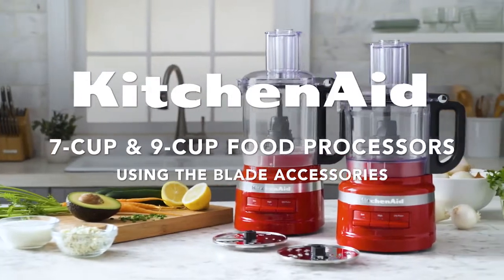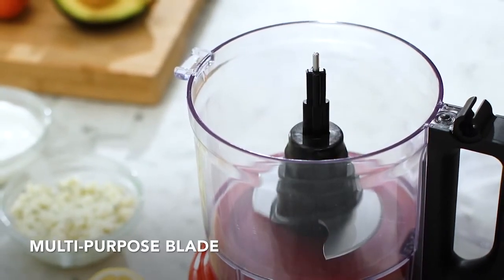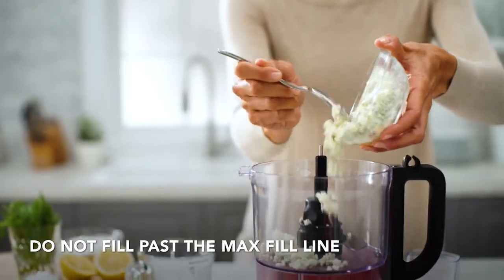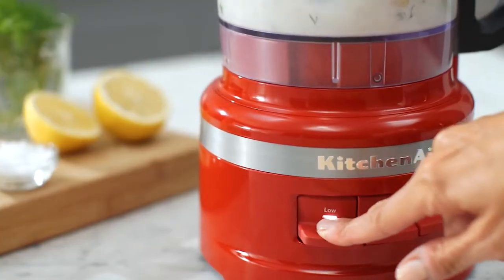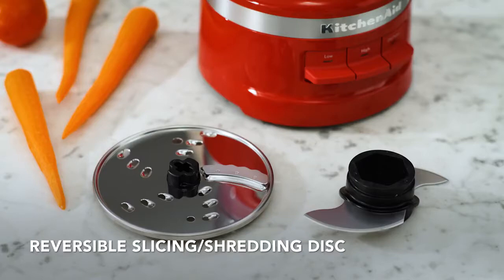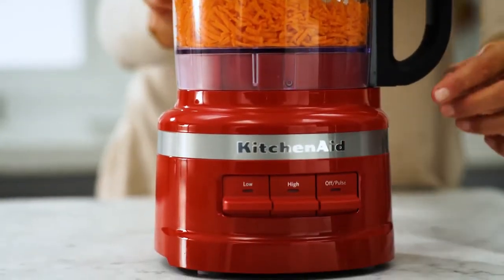KitchenAid 7-Cup & 9-Cup Food Processors: Using Blades w/ Models KFP0718 & KFP0918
KitchenAid's Easy Store food processor is easy to use, clean, and store. This innovatively designed food processor features a one-click, twist-free, bowl assembly with a latched lid for easy setup and use. With the sealed, leak-resistant work bowl, less food gets trapped in the bowl and lid so it is easy to clean either by hand or in the dishwasher. The blade and disc both fit inside the bowl plus, there's a cord wrap on the bottom of the base for easy storage. With your Easy Store food processor, you'll be able to chop, puree, shred, and slice everything from cucumbers to tomatoes to cheeses and more!